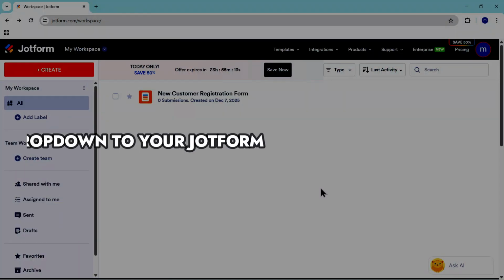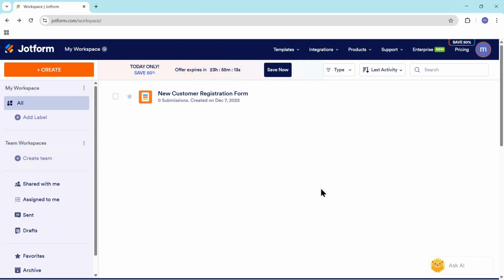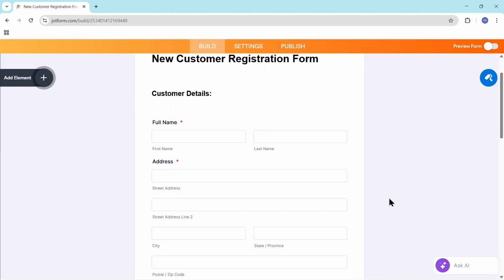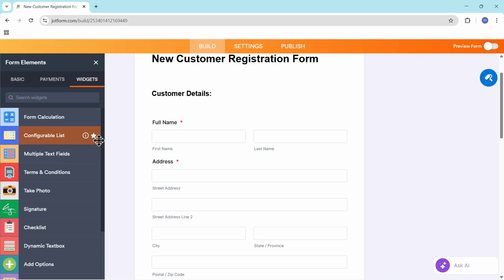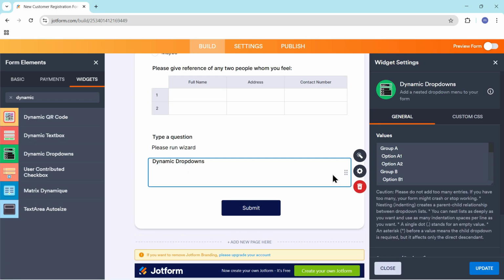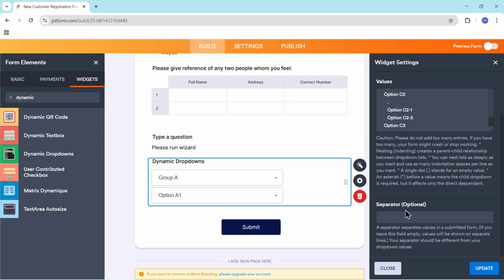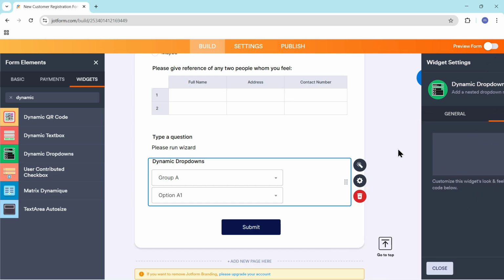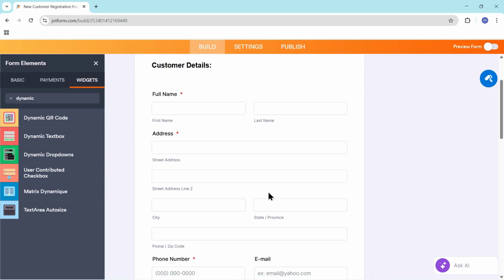HOW TO ADD DROP DOWN TO YOUR JOTFORM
**JOTFORM DROP DOWN: QUICK & EASY GUIDE!** ⬇️

Are your forms too cluttered? This 60-second tutorial provides the complete, simple guide on **HOW TO add a Drop Down to your Jotform** using the drag-and-drop builder.

Dropdown (or Select) fields are crucial for improving the user experience and guaranteeing consistent data entry. We show you exactly where to find the element, how to input your list of choices, and essential customization options like setting a default selection or making the field mandatory.

**Key Jotform Skills You Will Master:**
* Locating the **Dropdown Element** in the Form Builder.
* Quickly adding multiple options to the menu.
* Customizing the field (default value, required field).
* Using conditional logic with Dropdowns (advanced tip).

If you are looking for **Jotform tutorials for beginners** or need quick **form design tips**, this video is your shortcut to better forms!

00:05 - Locating the Dropdown Form Element
00:15 - Adding and Editing List Options
00:30 - Setting Default and Required Fields
00:45 - Previewing and Saving Your Form